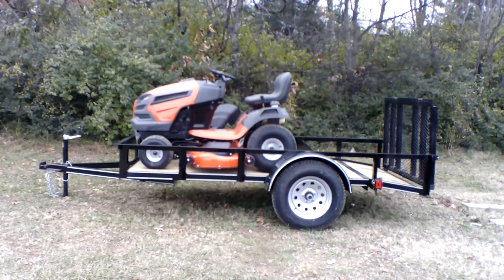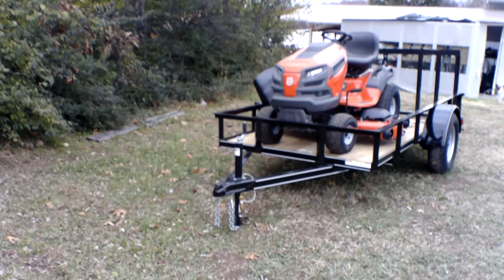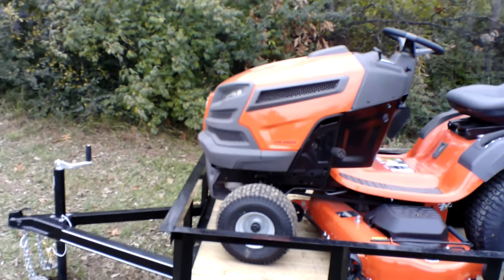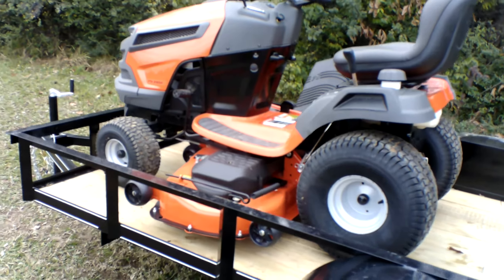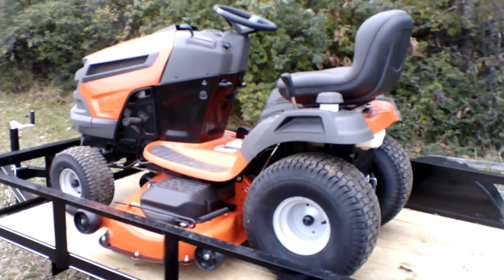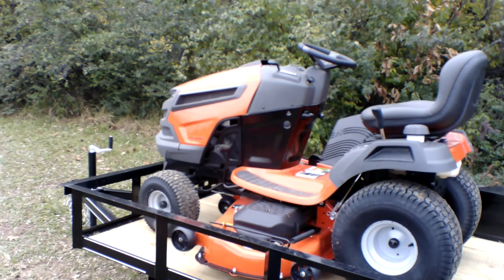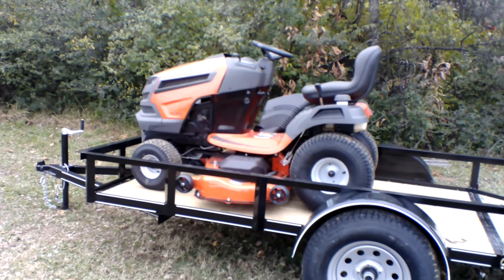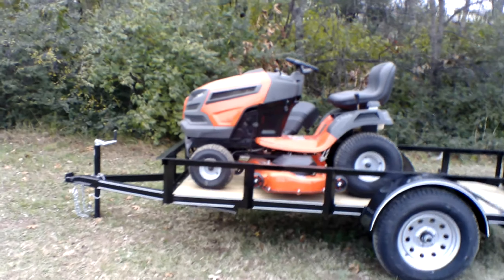Husqvarna YTH24K54 Lawn Tractor 54" 24hp Kohler Utility Package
This Package Includes :
Husqvarna YTH24K54 Lawn Tractor 54" 24HP Kohler
5' X 10' Dove Utility Trailer
24hp Kohler Engine
2 cylinder with electric start
3 gallon capacity fuel tank
54" 11 gauge stamped cutting deck
1.5" to 4" cutting height
Electric blade engagement
3 blades
Drive Train
Cruise Control
Hydrostatic Transmission
Up to 5.2 mph forward and 2.7 mph in reverse
Back tires are 20" x 8"
Front tires are 15" x 6"
Overall length is 69.25"
With deflector down it is 67.5" wide and 57" with deflector up
Unit weighs 495 lbs
Utility Trailer 5'x10' Dove Tail With Gate
Dove tail with reinforced gate.
3500lb axle.
New tires and wheels.
Trailer comes wired with tail lights.
Trailer comes black with red pin stripes (other colors available 2 week notice).
Comes with jack.